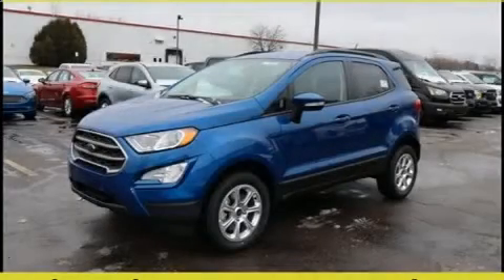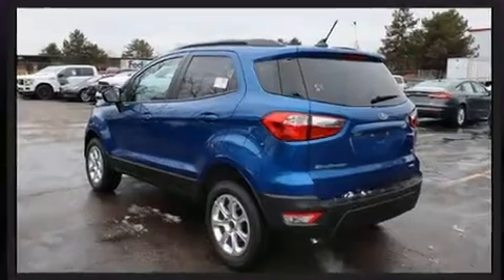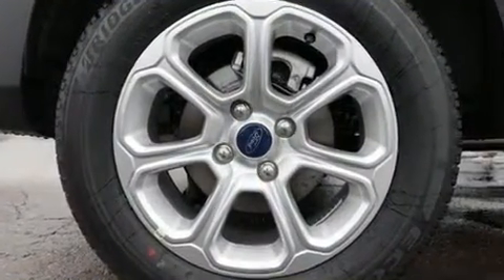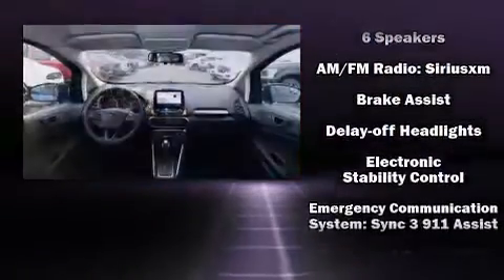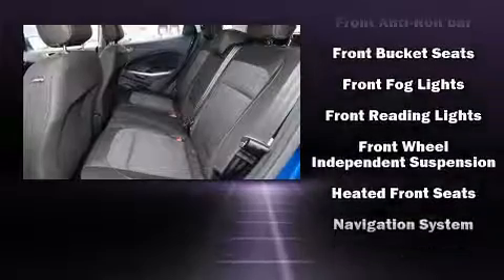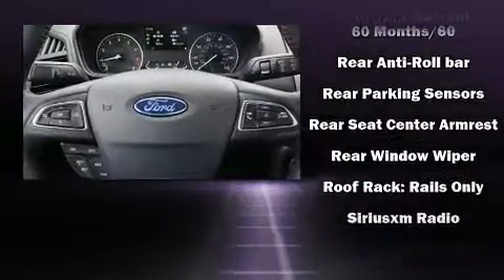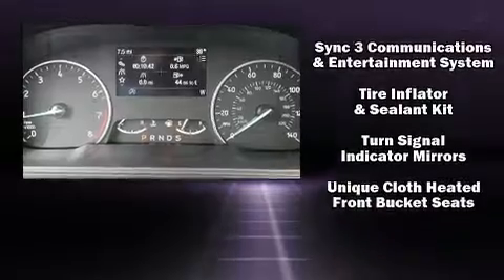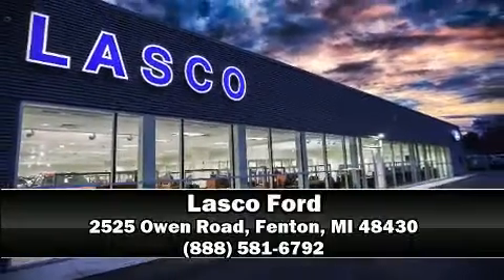2020 Ford EcoSport SE in Fenton, MI 48430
Lasco Ford
2525 Owen Road

You can expect a lot from the 2020 Ford EcoSport. Under the hood you'll find a 4 cylinder engine with more than 150 horsepower, and for added security, dynamic Stability Control supplements the drivetrain. Four wheel drive allows you to go places you've only imagined. This model accommodates 5 passengers comfortably, and provides features such as: variably intermittent wipers, heated seats, air conditioning, tilt and telescoping steering wheel, cruise control, an overhead console, and remote keyless entry. For drivers who enjoy the natural environment, a power moon roof allows an infusion of fresh air. Passengers are protected by various safety and security features, including: dual front impact airbags with occupant sensing airbag, head curtain airbags, traction control, brake assist, ignition disabling, and 4 wheel disc brakes with ABS. You will have a pleasant shopping experience that is fun, informative, and never high pressured. Please don't hesitate to give us a call.